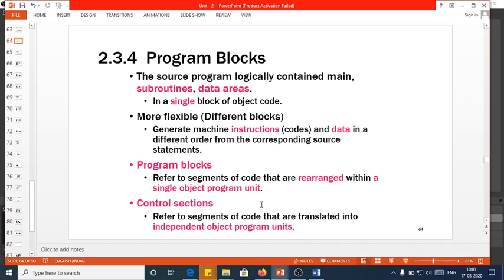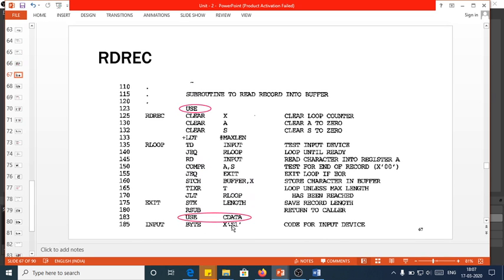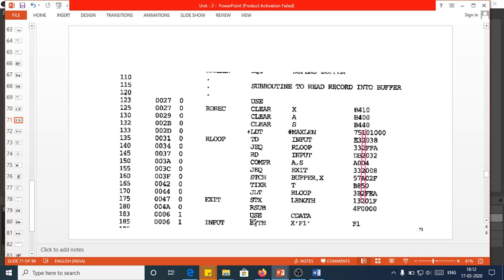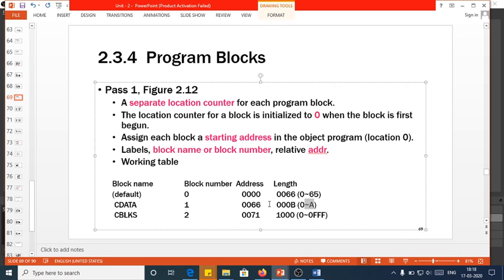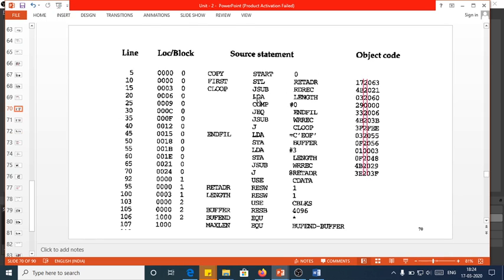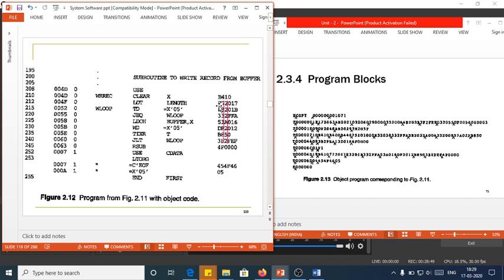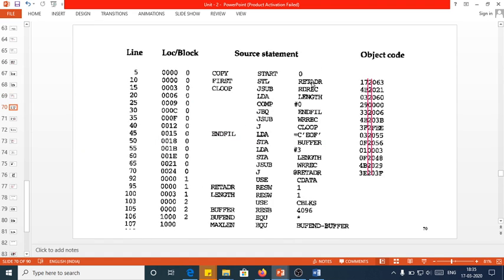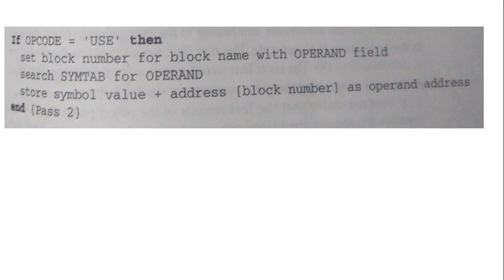Program blocks - Machine-Independent Assembler Features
System Software - Leland L Beck